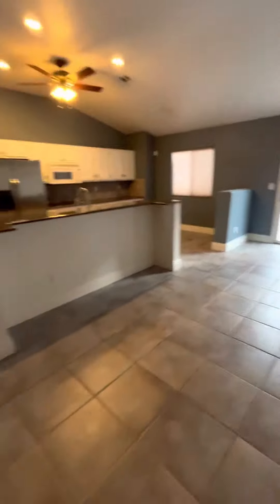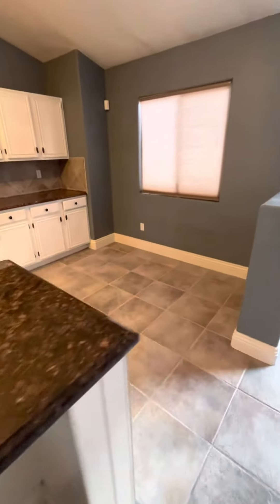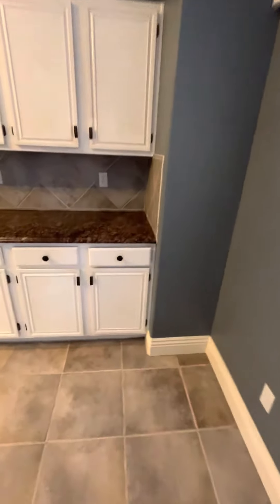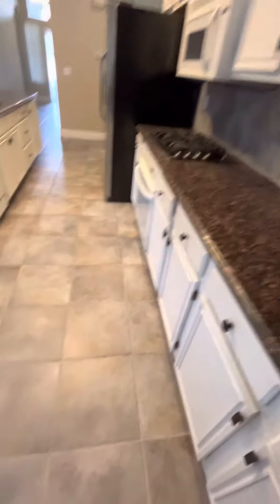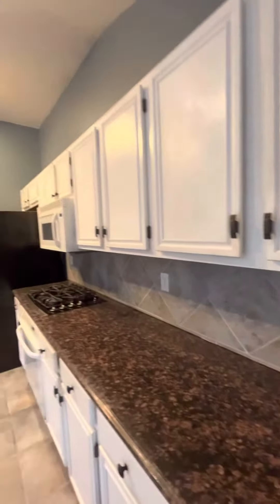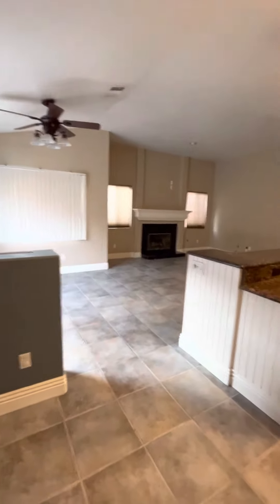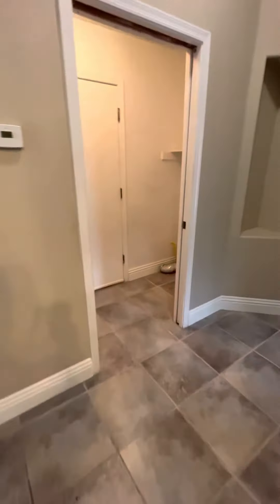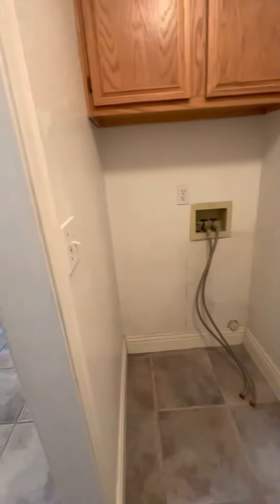8805 CypressWood 2